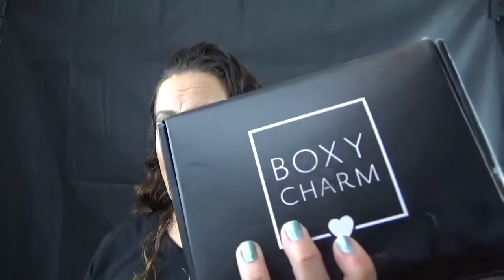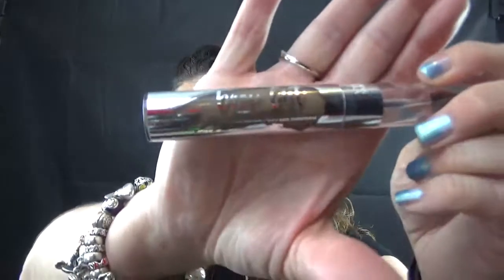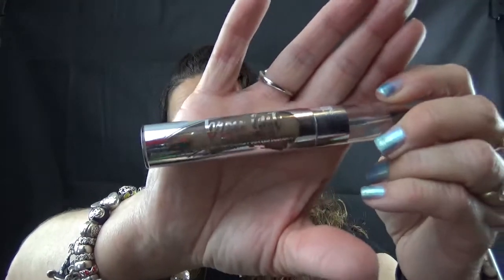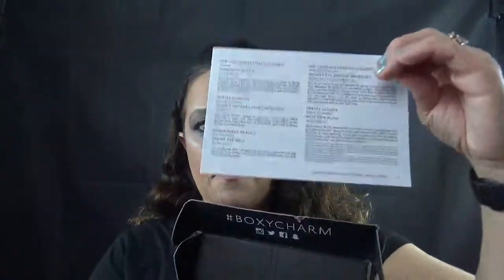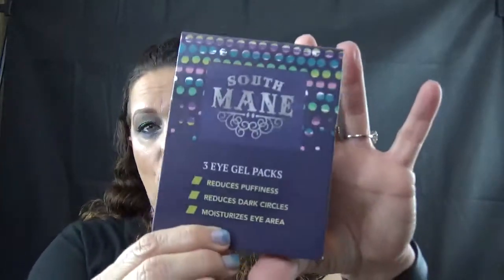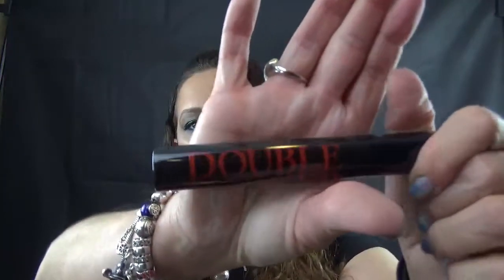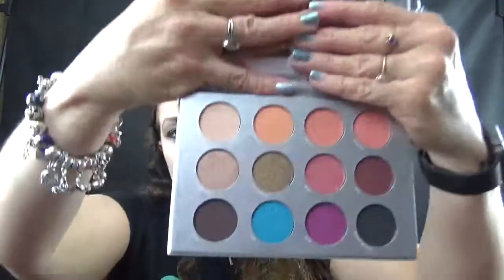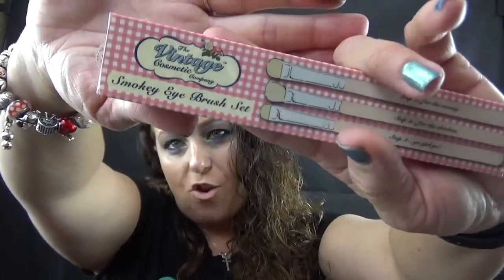Unboxing my Boxycharm!!!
What I got in my monthly Boxycharm, is it worth or not???